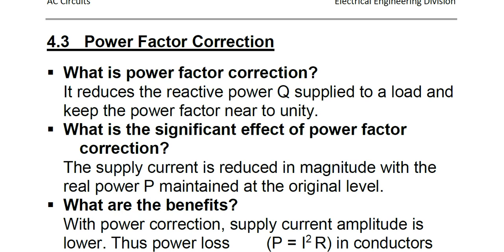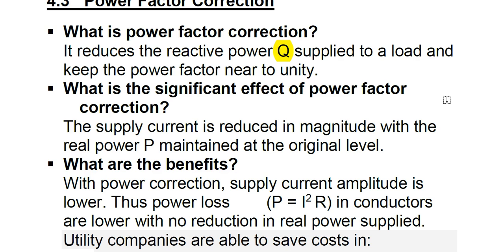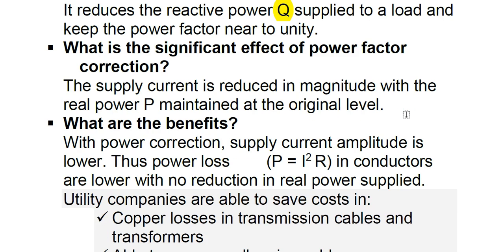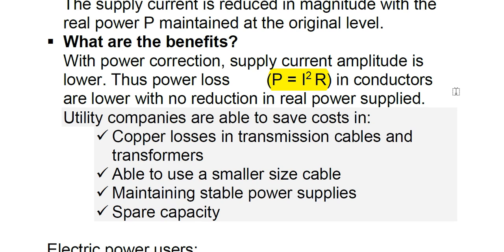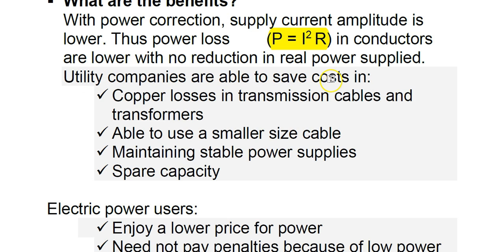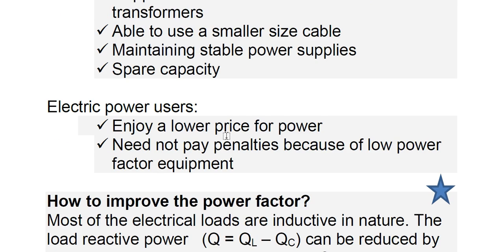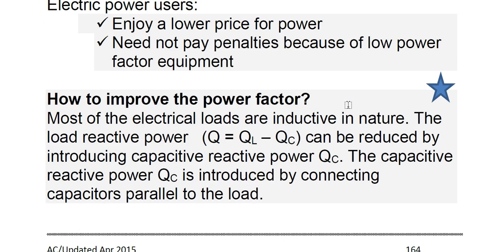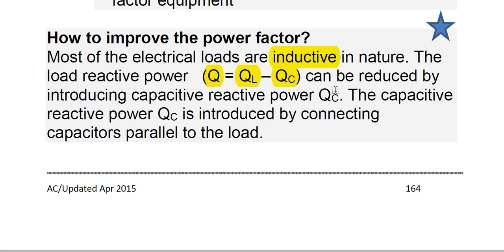4AC LECTURE T4 5 4 3 POWER FACTOR CORRECTION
4AC LECTURE T4-5 4.3 POWER FACTOR CORRECTION